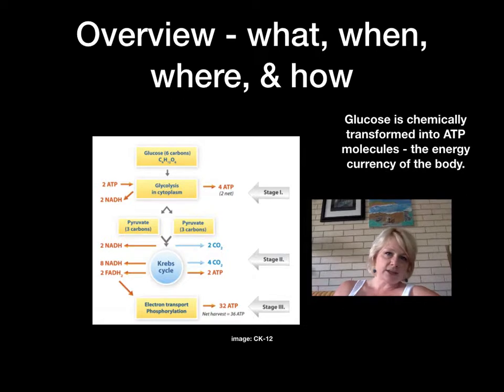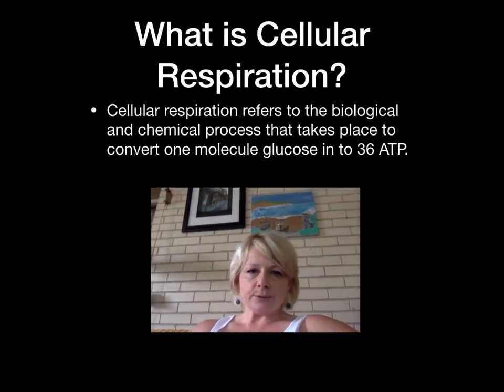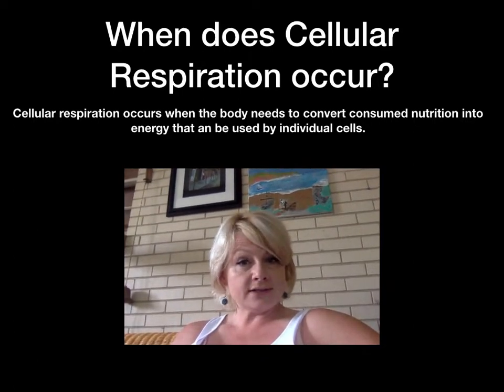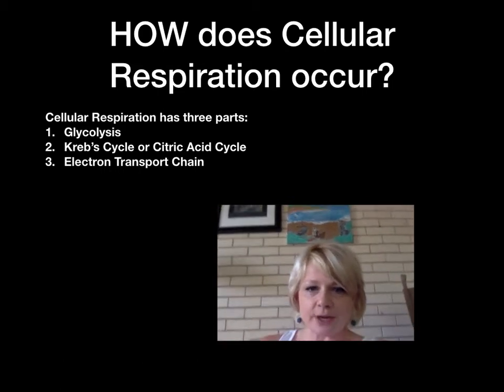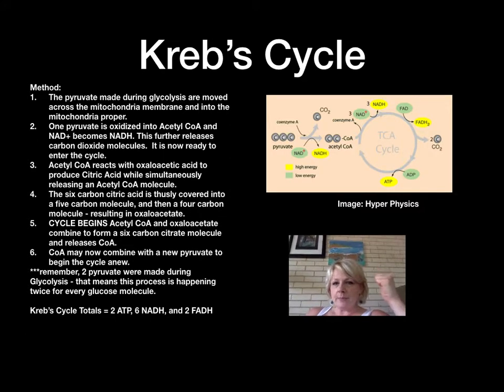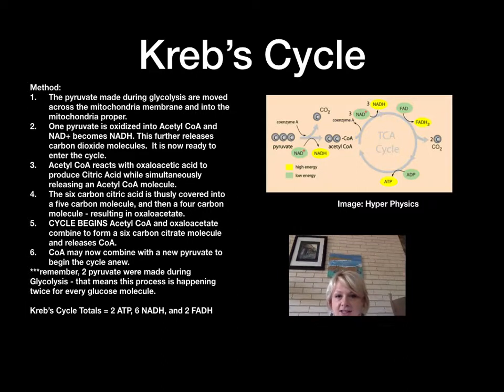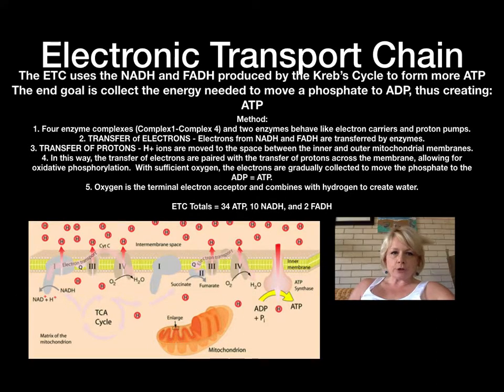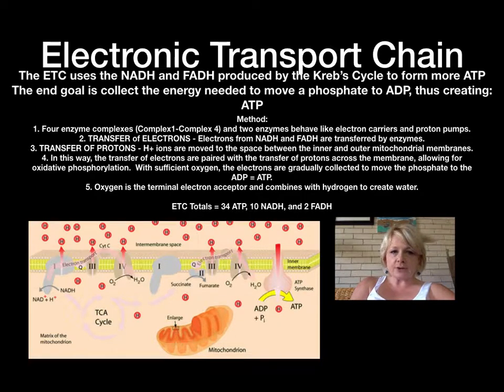CHEMISTRY FINAL ASSESSMENT movie